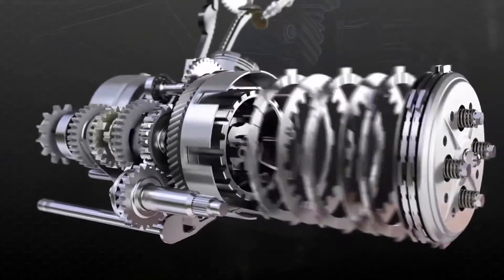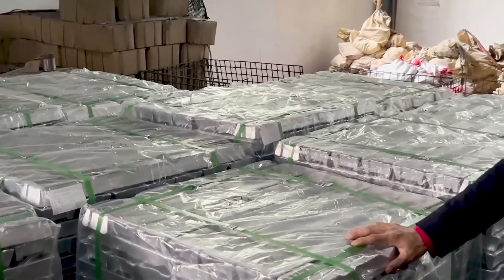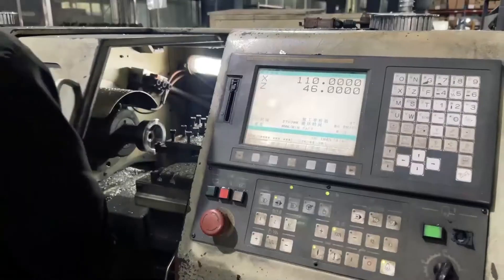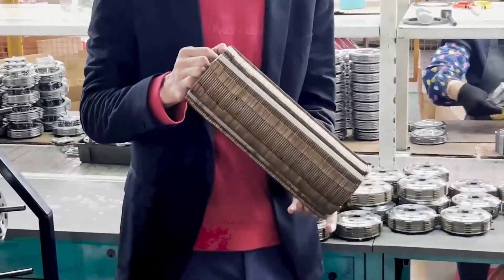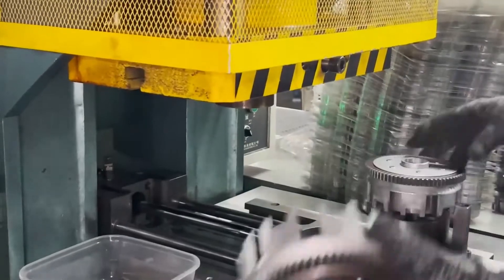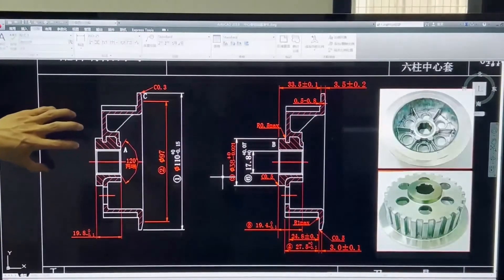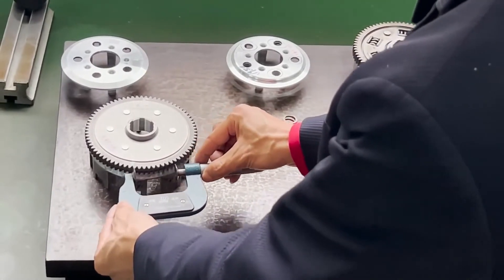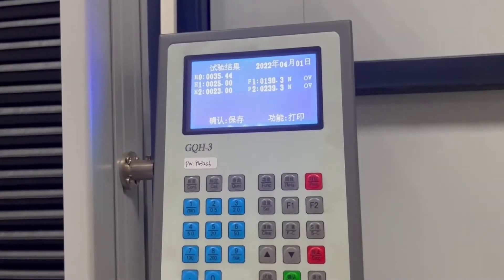Motorcycle clutch factory tour-How a motorcycle clutch is made? Super factory 150,000 sets/month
This video is showing the whole working flow of how a motorcycle clutch is made from Diecasting to precision machining and  how to do  quality control. Super factory in china , 150,000 sets/month production capacity.